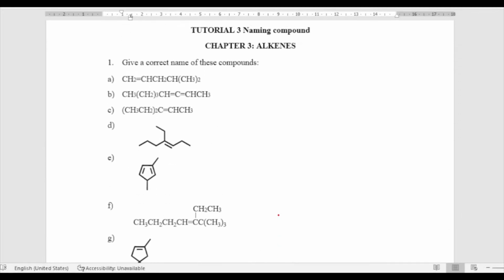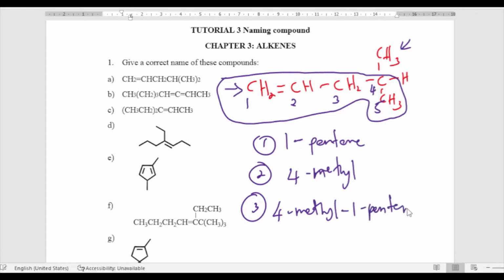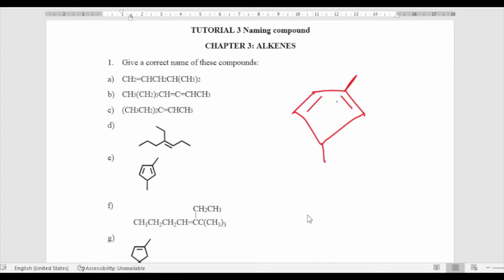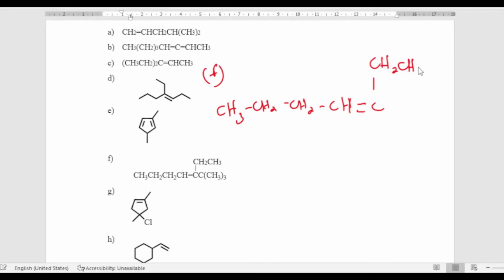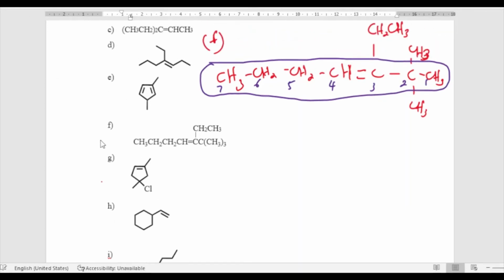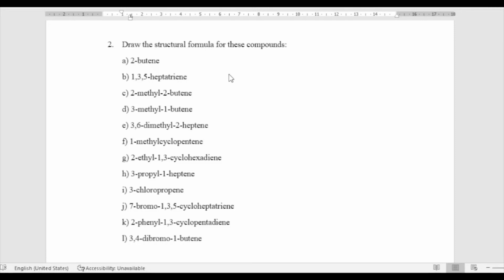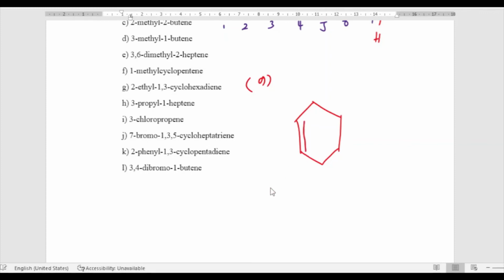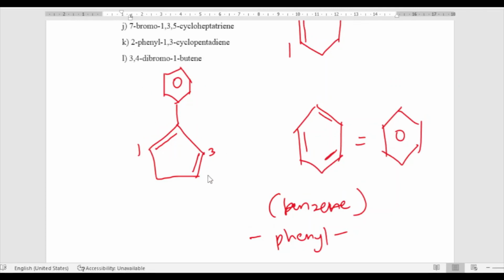CHM258 TUTO 3 1